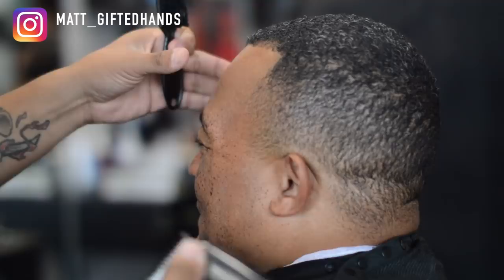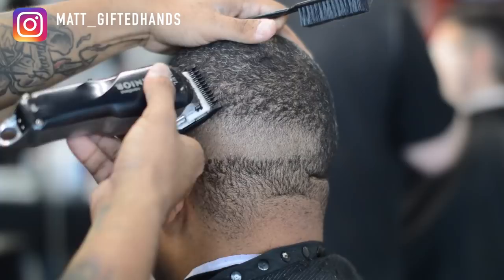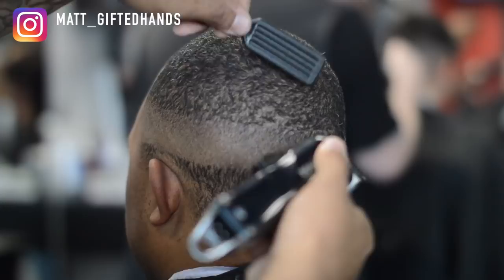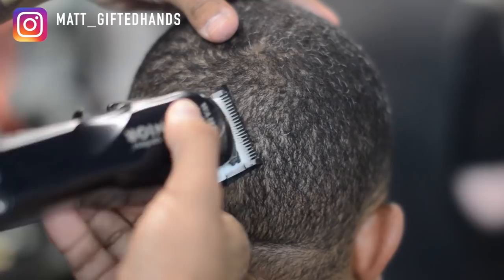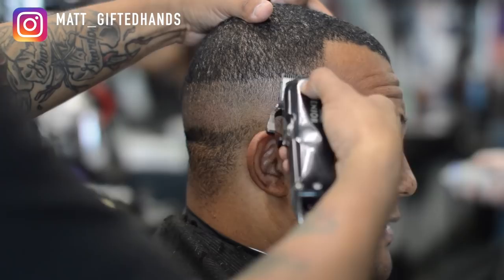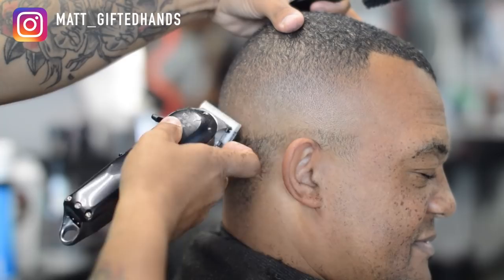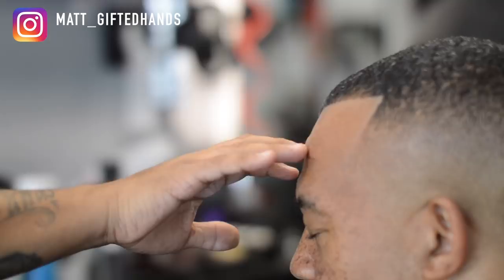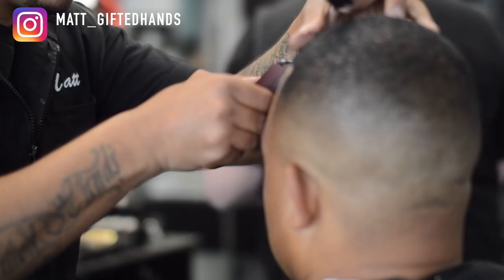SUPER Clean Fade | Sharp Edge Up!!!!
In this video I did a super clean bald fade and also sharp edge!
I hope you enjoy this haircut tutorial and I hope you learned something  from this video.

Kiss Express- Darkest Brown
wahl retro T-cut
andis slimline pro Black
Camera Stabilizer

Camera Equipment:
50mm lens sigma 1.4
snowball microphone